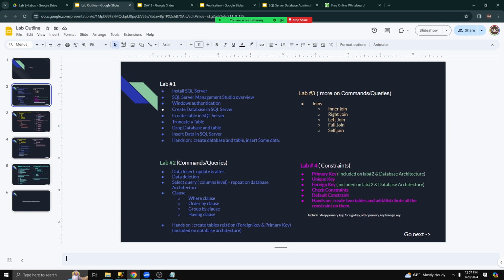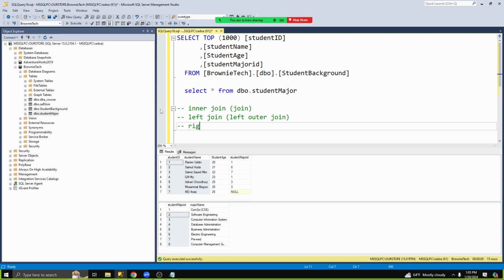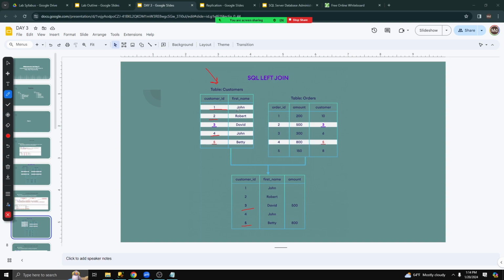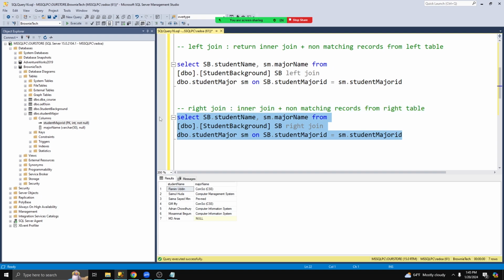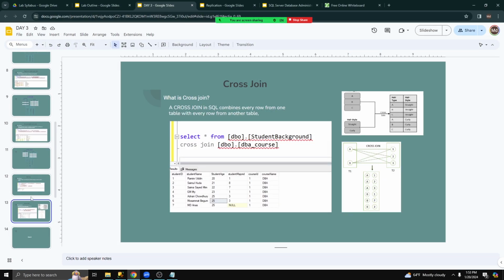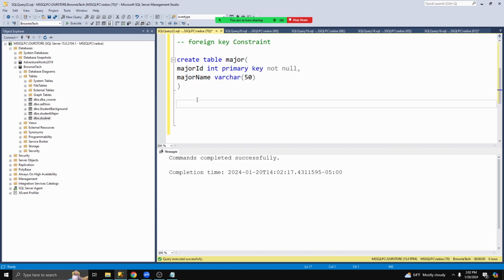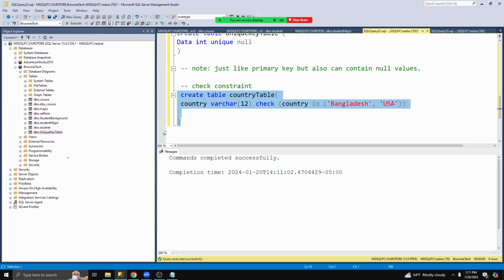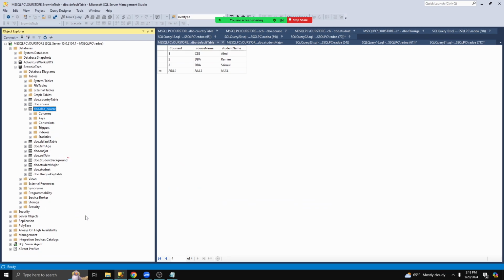SQL/TSQL Programming/Querying - Part 2